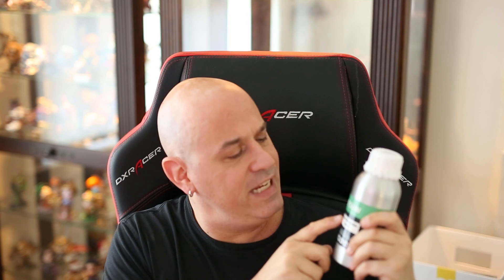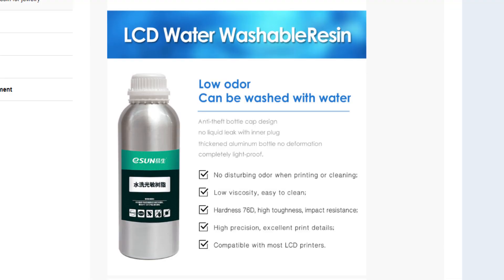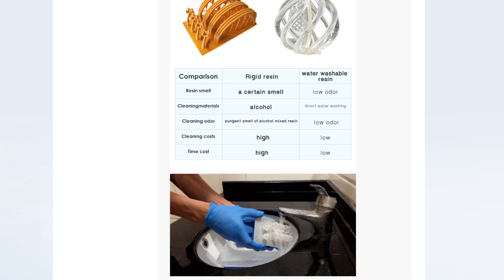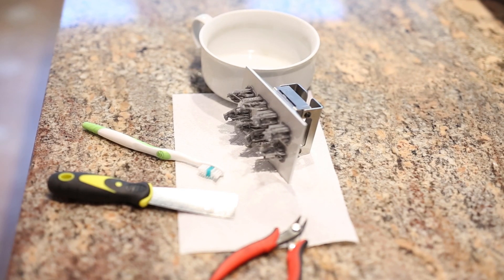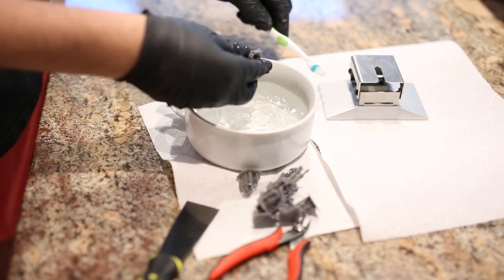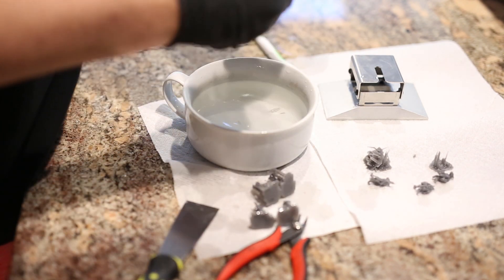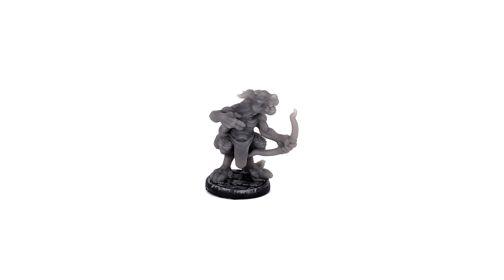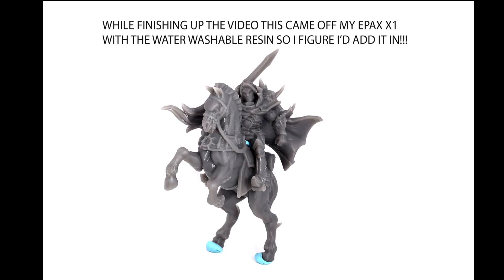ESUN Water Washable Resin Review!! Yes, you don't need toxic chemicals to clean this resin off!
Get rid of IPA or other toxic cleaning agents from your resin printing!!  Full (short in time though) review of this resin with 8 kodolds and a mounted human fighter hero printed! And find out what happened  in a 12 foot drop test!

if you do opt to buy this resin, please use the link below, doesn't cost you a penny extra but helps the channel  :)

Kobolds from Duncan Shadow Louca
Mounted human fighter on warhorse from Artisan Guild